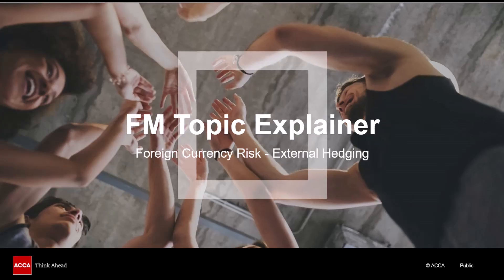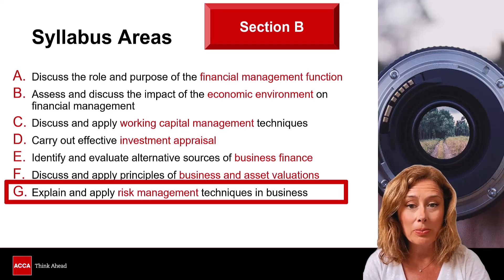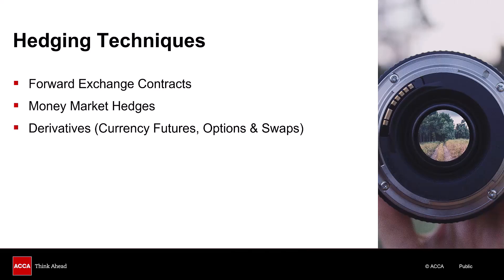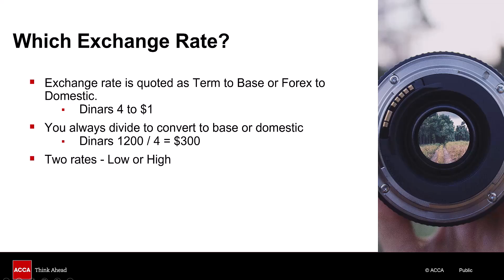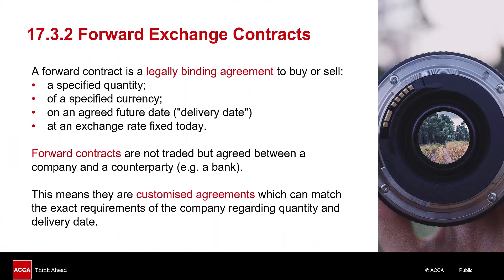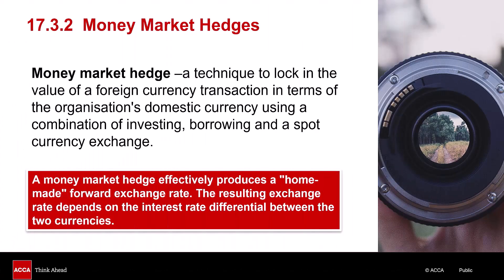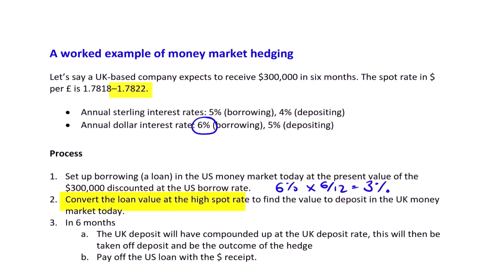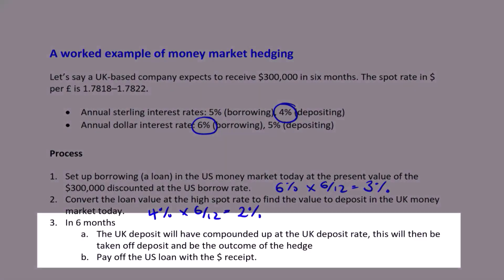FM Topic Explainer: Foreign Currency Risk and External Hedging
In this video expert tutor Jo Tuffil unpacks the topic of Foreign Currency Risk and External Hedging.